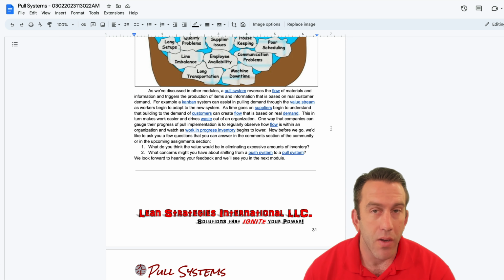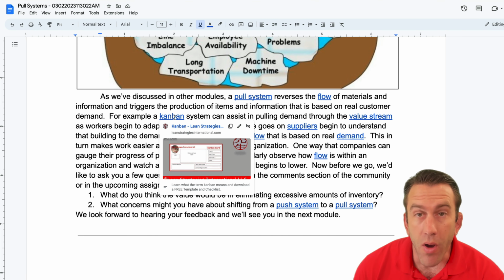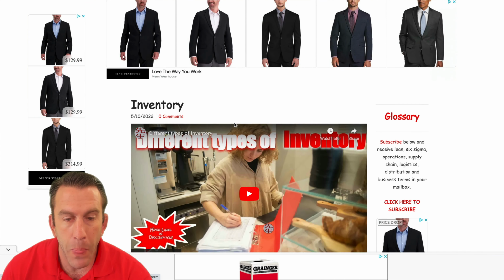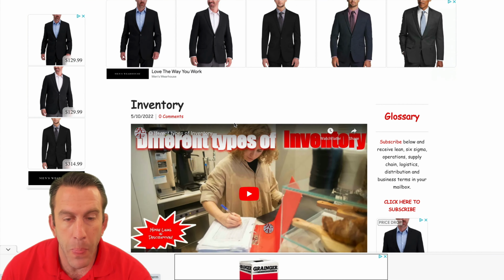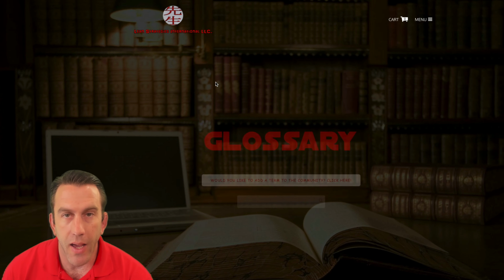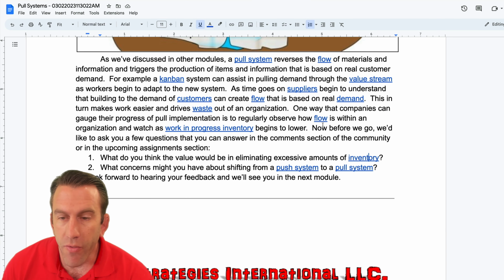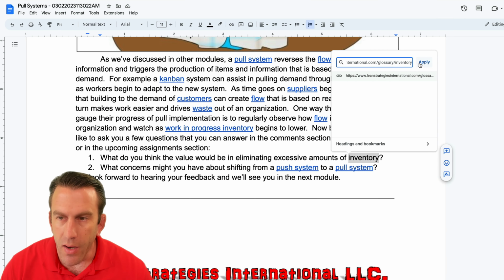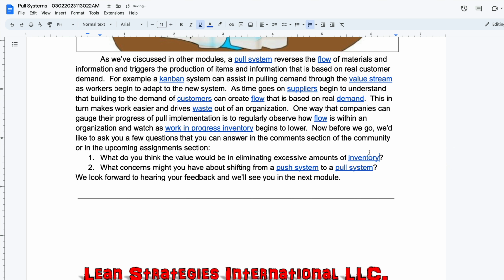Linking Text in Google Docs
In this workspace Wednesday Lean Strategies International LLC will show you how to link text three different ways in googledocs